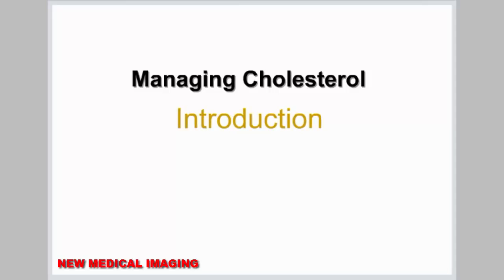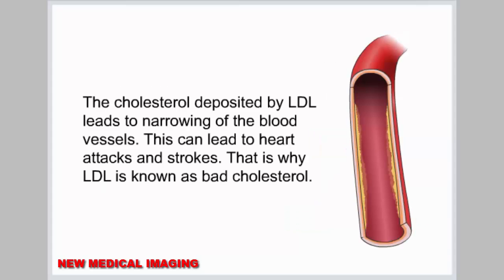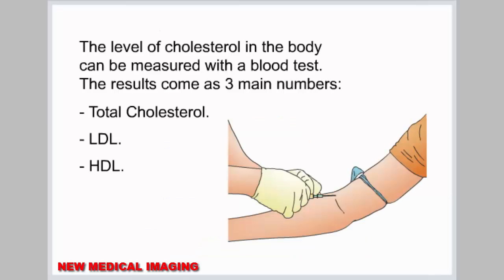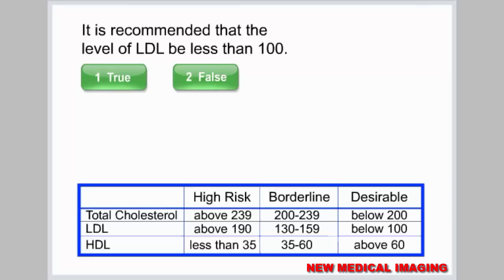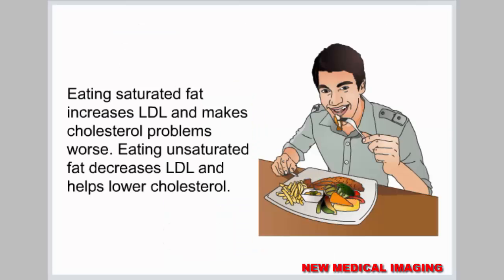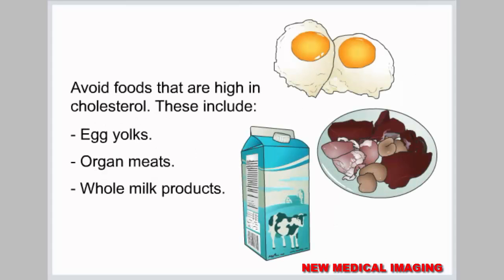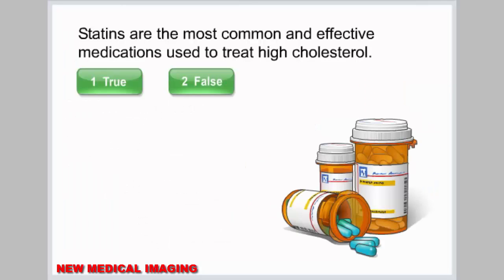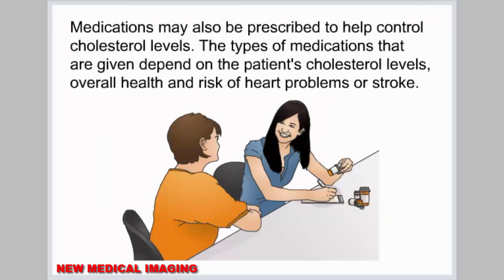HOW TO CONTROL CHOLESTEROL LEVEL IN YOUR BODY